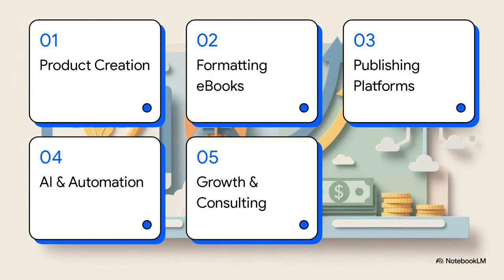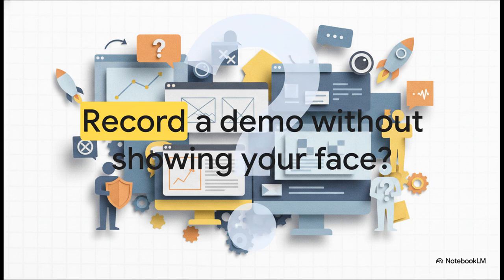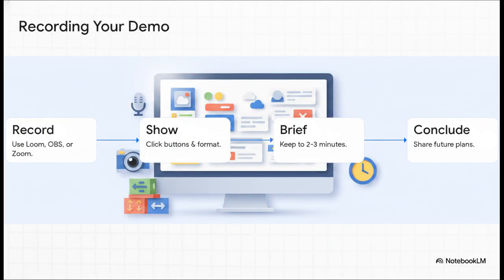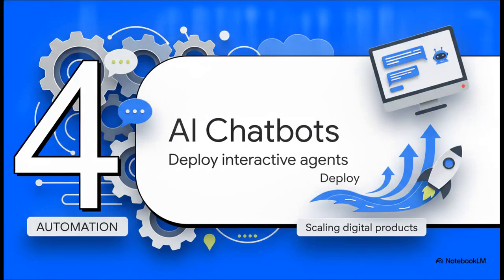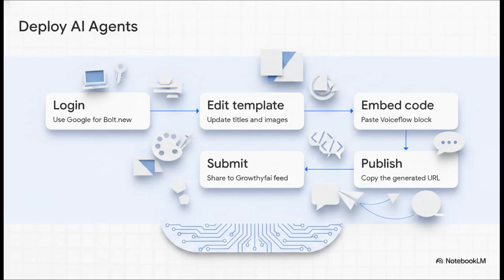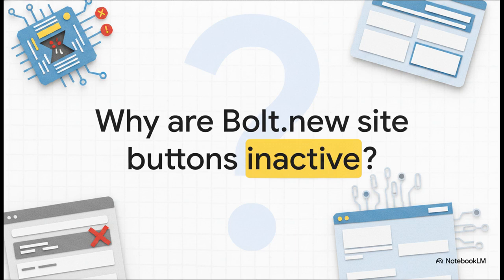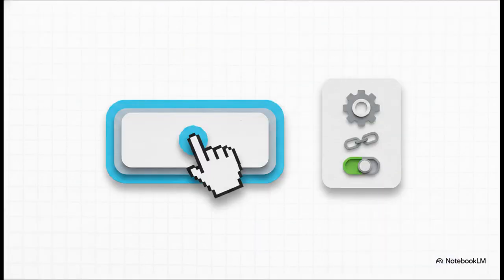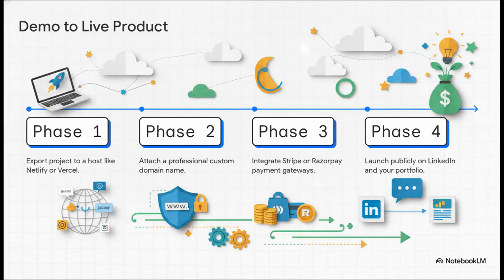Digital Product Roadmap